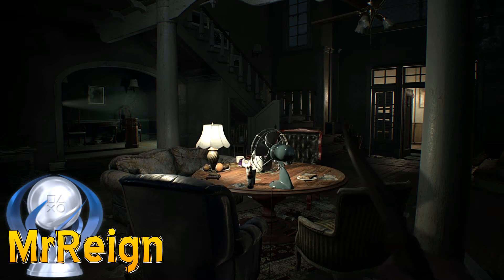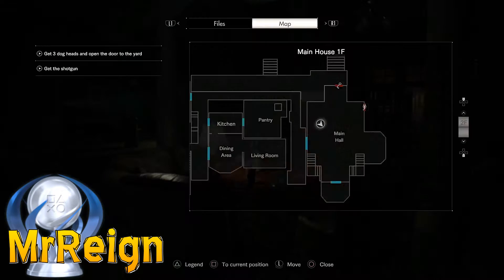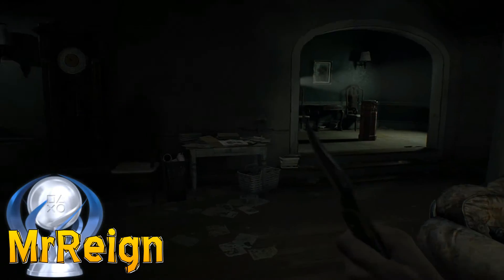RESIDENT EVIL 7 BIOHAZARD - NICE TRY - TROPHY ACHIEVEMENT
For this Trophy all you need to do is put an unrelated object onto a Shadow Plinth, simples!

RESIDENT EVIL 7 DEMO - HOW TO KILL THE MONSTER WITH NO DAMAGE & ALL 12 AMMO LOCATIONS

I'm attempting to create guides that are both quick & informative
so there's less watching & more playing, it's a work in progress!